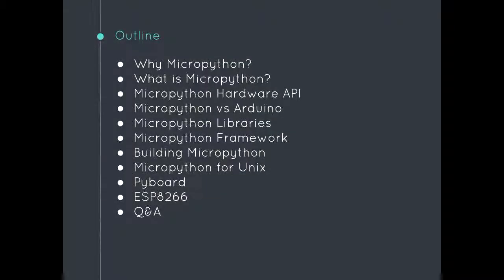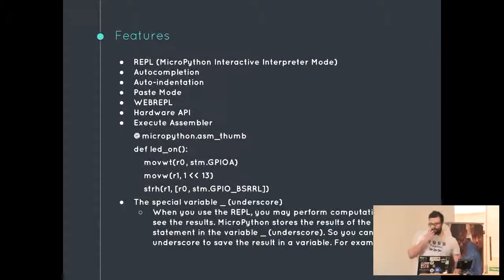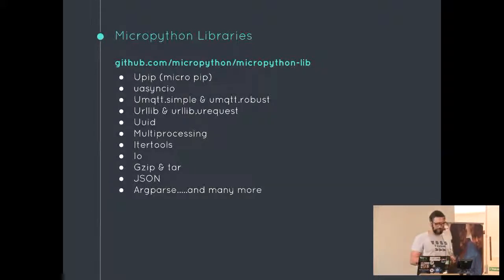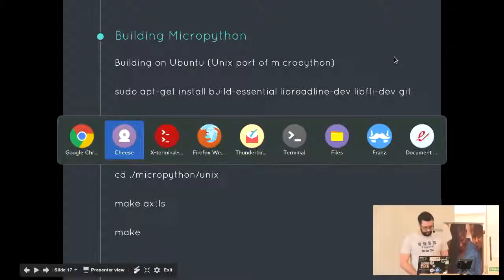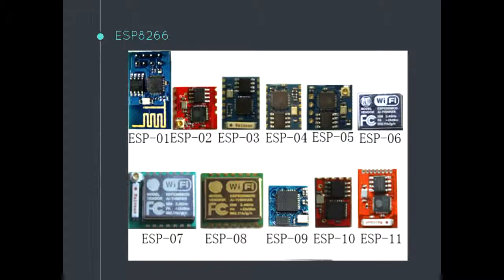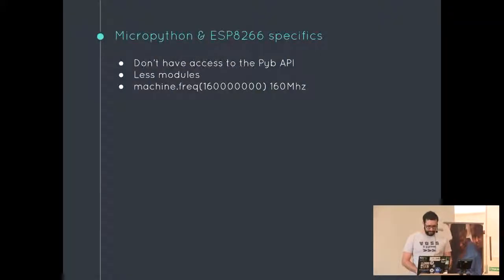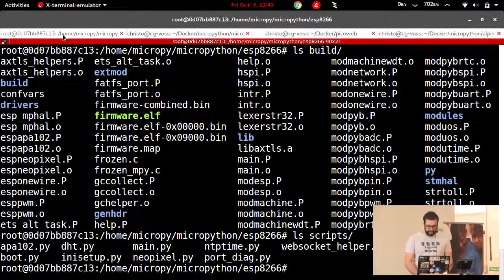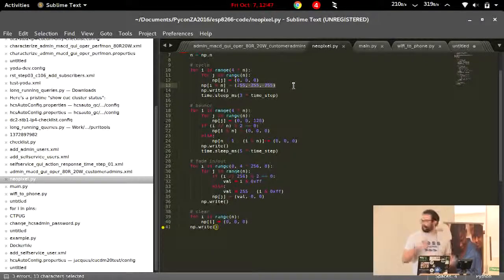MicroPython Python for microcontrollers and constrained environments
Christo Goosen
MicroPython has risen from a kickstarter campaign to a feature rich implementation of Python 3 on microcontrollers. The project is summarized in the following statement: "MicroPython is a lean and efficient implementation of the Python 3 programming language that includes a small subset of the Python standard library and is optimised to run on microcontrollers and in constrained environments" With IOT gaining more momentum daily and devices such as the ESP8266 now able to serve web pages, MicroPython is a viable candidate for fast prototyping and simple embedded devices.

This talk will focus mainly on the ESP8266 &amp; Unix implementation of MicroPython. The ESP8266 is an amazing device, considering it is the size of a R5 coin and can run an implementation of Python. The talk will cover features, limitations and some simple ideas to get going. A demo of a simple Home Automation/IOT application with MicroPython &amp; the ESP8266 will also be included.

This talk aims to bring the familiarity of Python 3 to developers, with the hope of encouraging hack-a-day type projects without extensive embedded device knowledge.